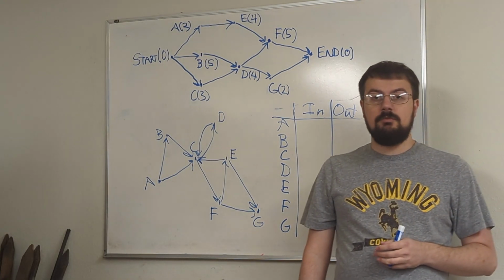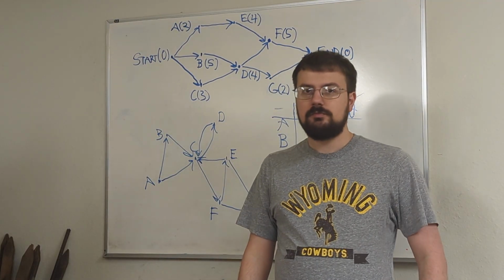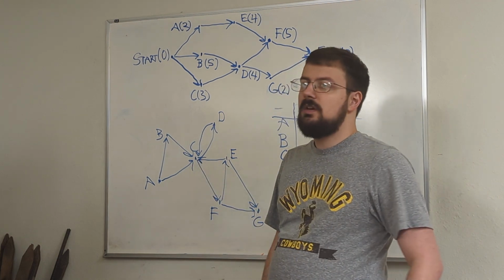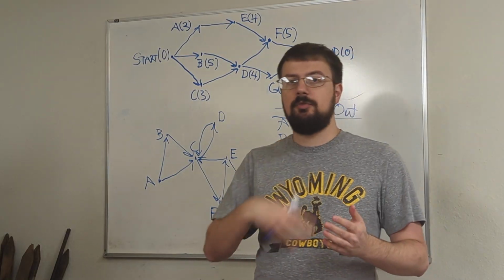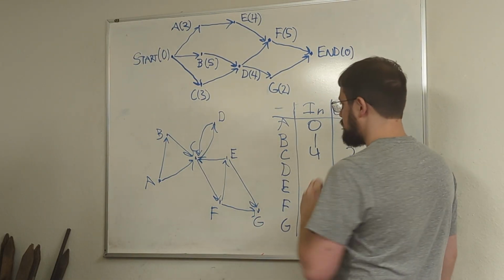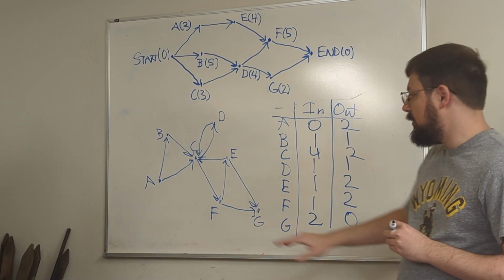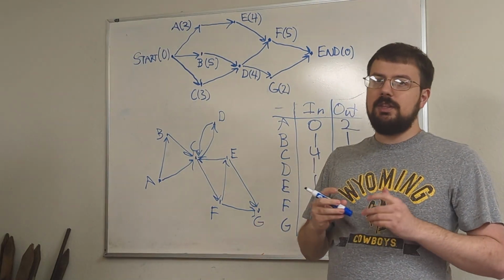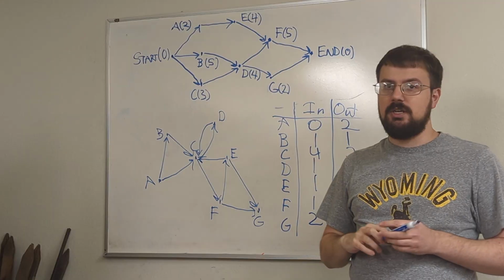Scheduling Problems: Directed Graphs [12-30-25]